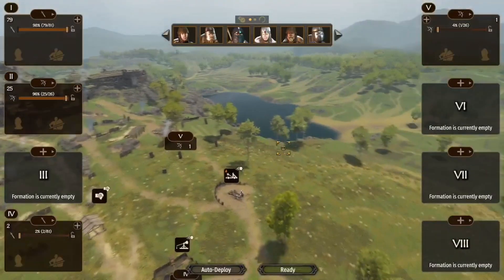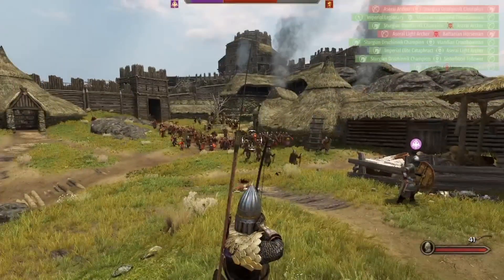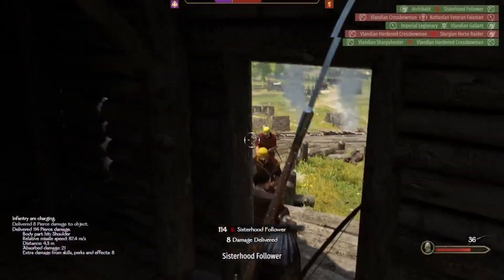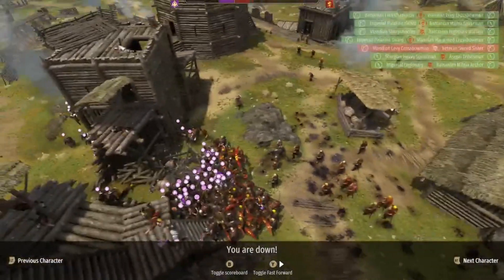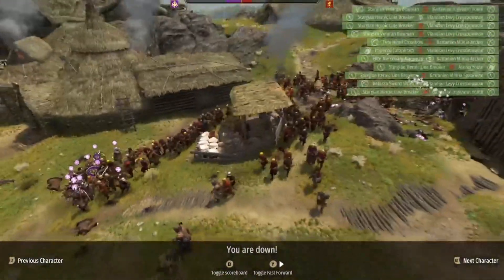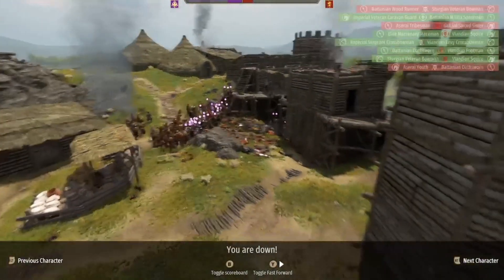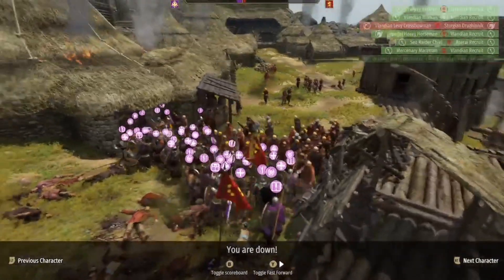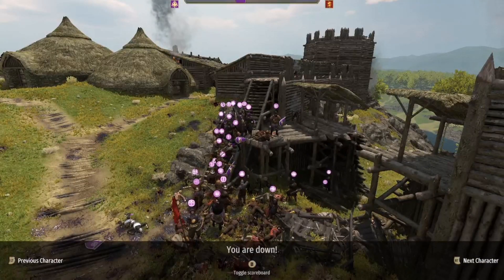Crushing The Enemy Using CATAPULTS!!!!